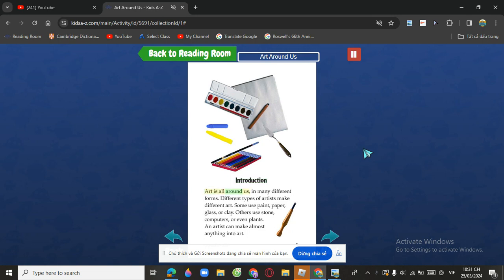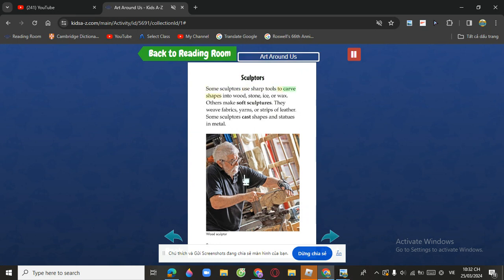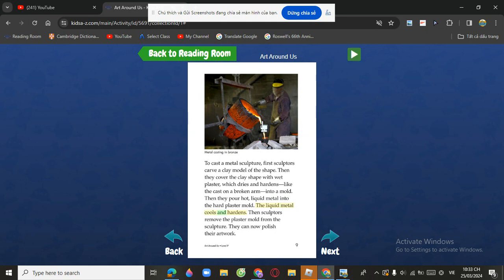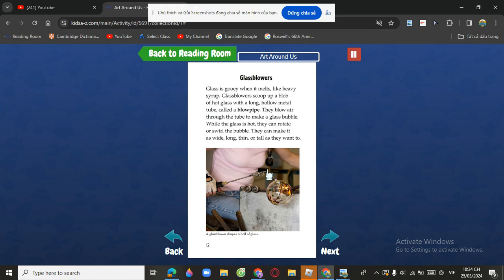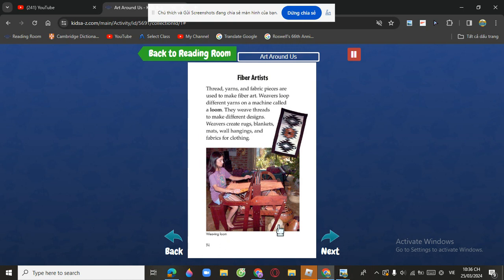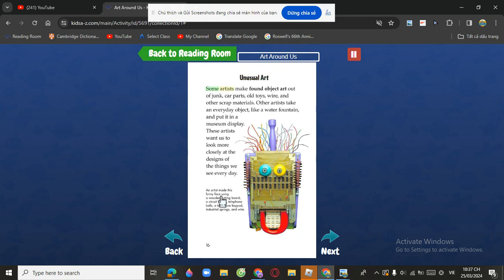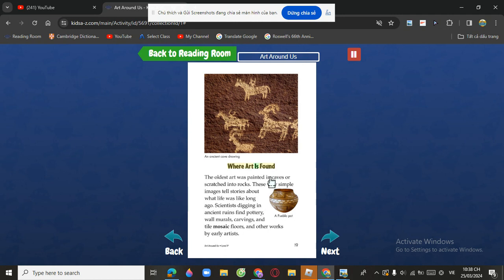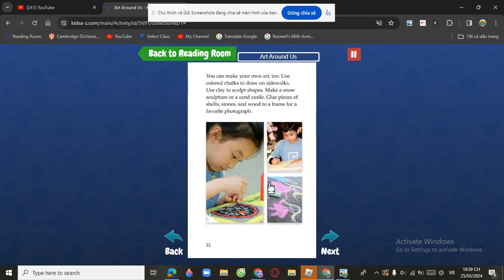Art Around Us